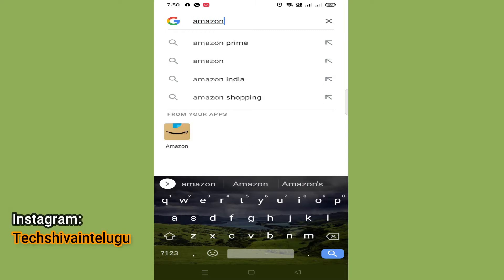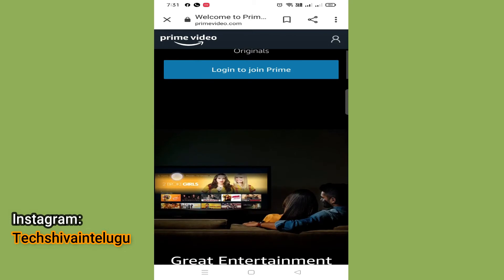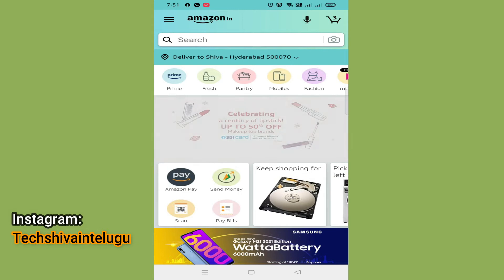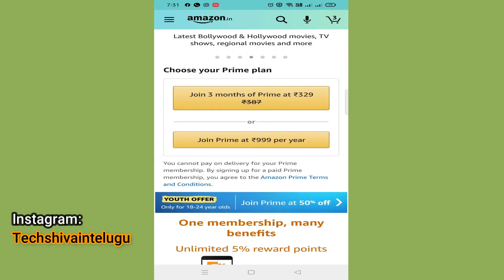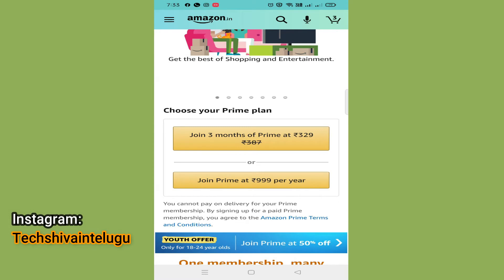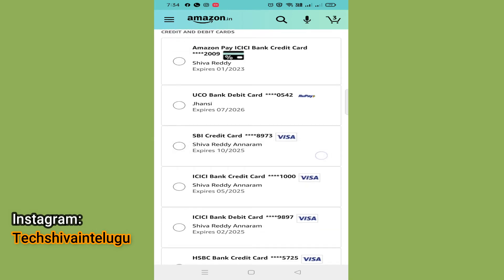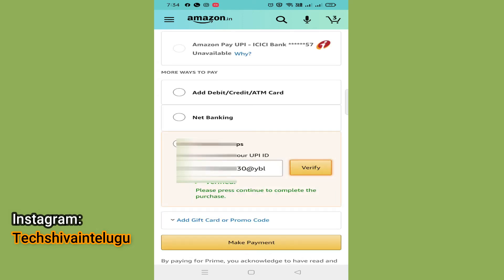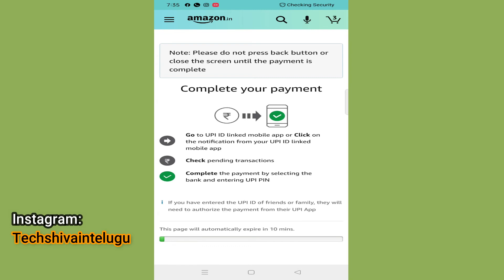How to make Amazon prime payment without Credit Card| Amazon Prime in Telugu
Hello Friends

This video shows you how to make amazon prime subscription payments without a credit card. Amazon prime payment problem solved.

For daily Amazon deals and offers join me on Telegram
If the link doesn't work search for "TST deals" in Telegram
మీరు నాతో మాట్లాడాలి అనుకుంటే:
My CallMe4 Account Id : shiva9666@cm4
ఈ కింద ఉన్న app ని డౌన్లోడ్ చేసుకోండీ
My Gear:
HP Laptop
Realme x2 pro mobile
A cooling pad for laptop
Magic table for laptop
Tplink dual band wifi router